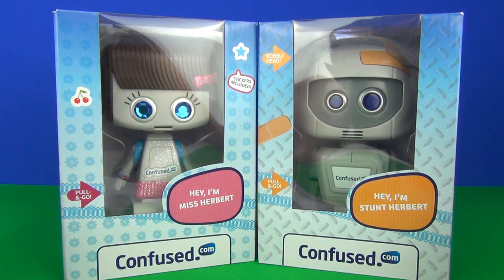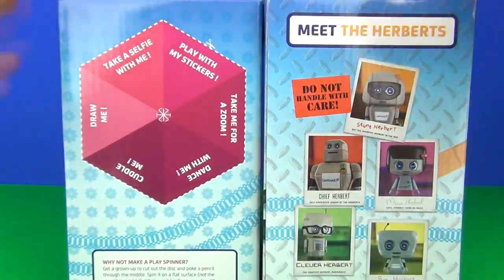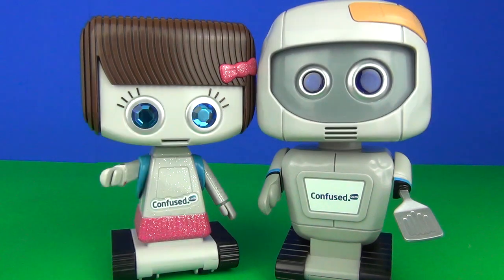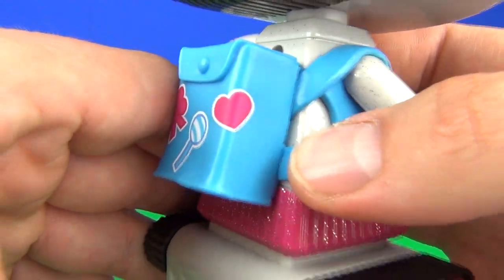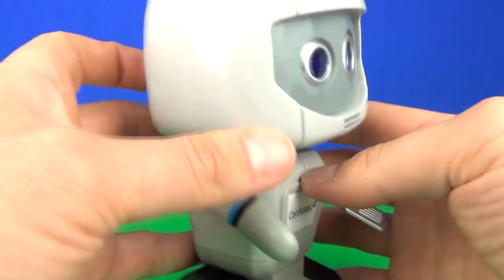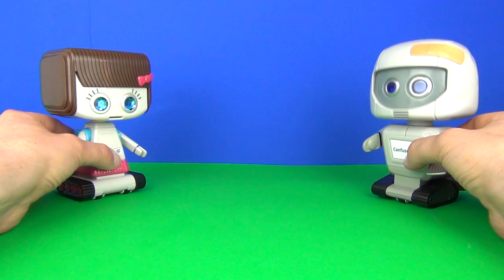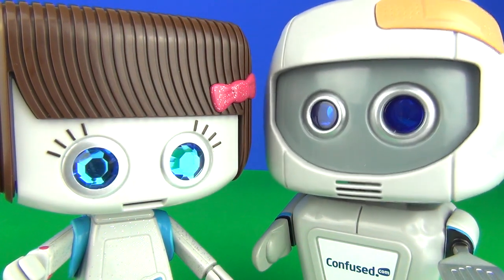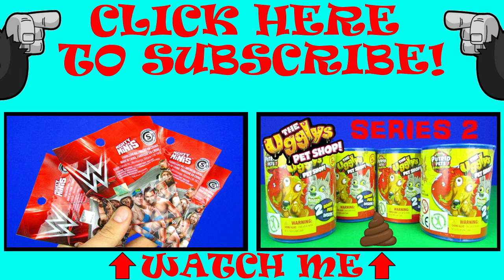Confused.com Insurance Stunt Herbert & Miss Herbert Robot Toys Unboxing Toy Review TV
Toy Review TV presents Confused com Stunt Herbert & Miss Herbert Robot Toys Unboxing Toy Review TV